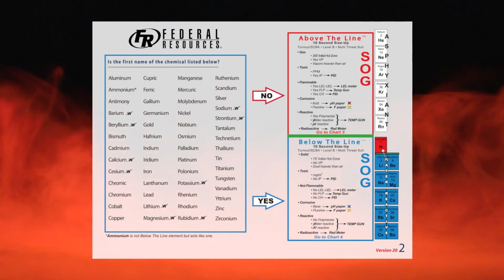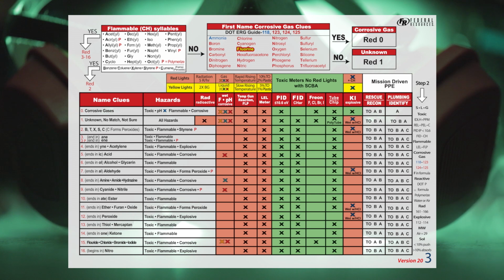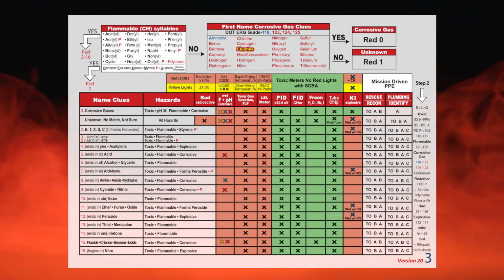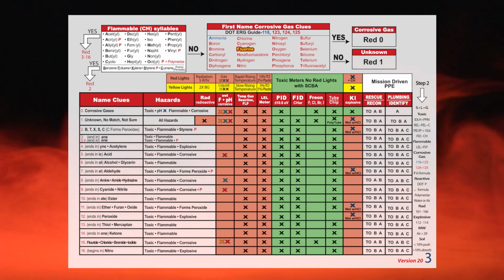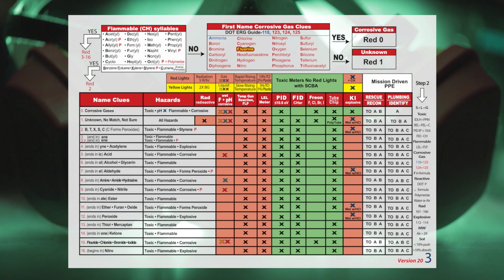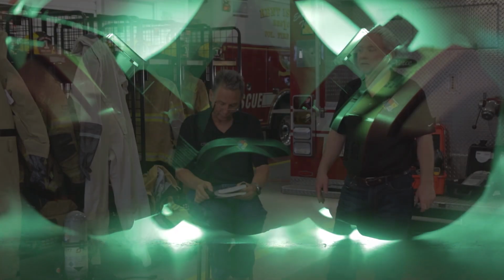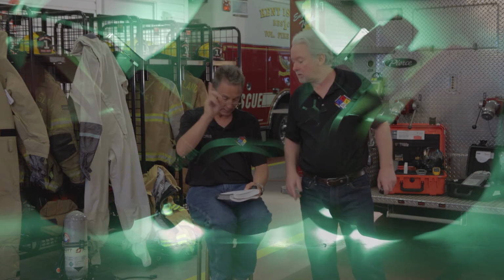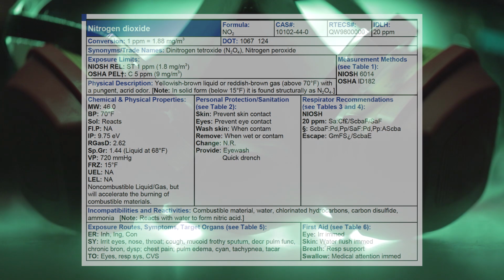Nitrogen Dioxide - Chemical of the Month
There's a tank truck that rolled over and people are screaming there's an orange cloud coming out of the back of the truck. Is this a big deal? Grab your charts, your NIOSH book, and your meters as we get dispatched on a new call for Nitrogen Dioxide in this edition of Chemical of the Month.